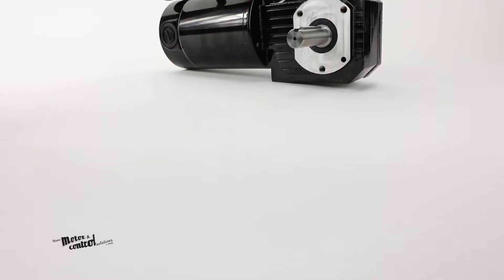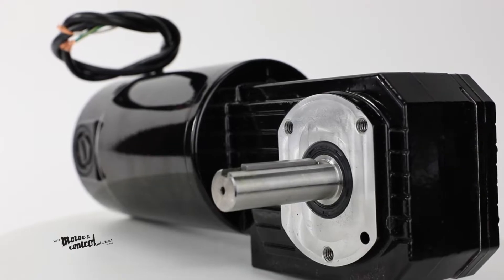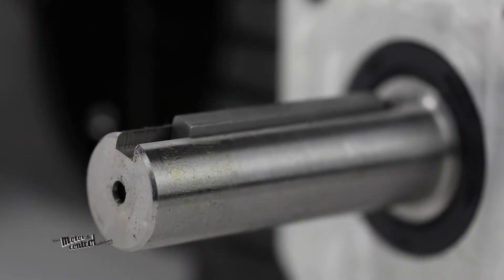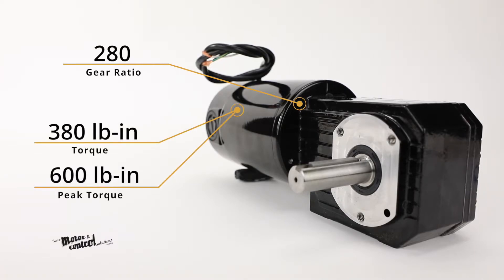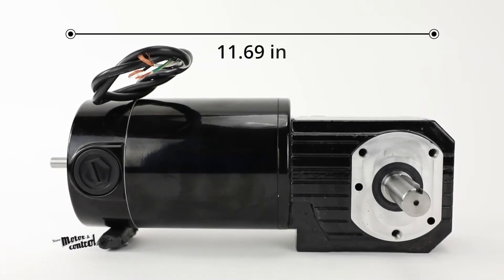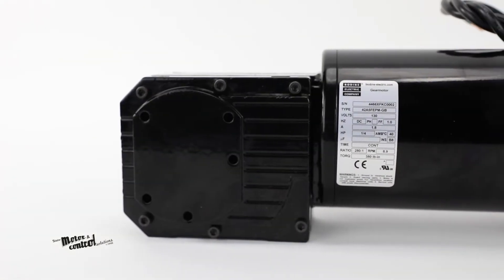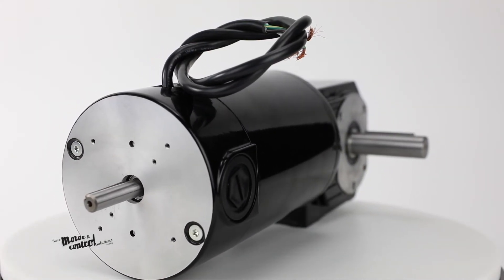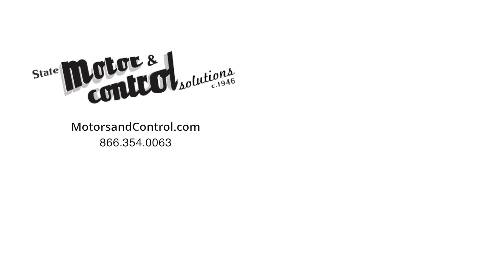Bodine N4466 Right Angle DC Gearmotor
The N4466 Right Angle DC Gearmotor from Bodine is a 130 VDC Permanent Magnet, Hollow Shaft DC Gearmotor with a Class B Temperature Rating, that helps provide you with the proper torque for your application needs.Hardened and ground worm hobbed on the motor shaft for high strength and long life, this DC Gearmotor has a gear ratio of 280 and can provide 380 lb-inof Torque and 600 lb-in at Peak Torque, while operating at an output speed of 8.9 RPM, and delivering .25 HP.Measuring 11.69 inches in length, this product features unvented gear housing for universal horizontal mounting, hardened helical output gearing, and it has a Bronze worm gear for high shock load capability. It also comes with an accessory shaft, making it ideal for encoder or brake mounting. For more information on the Bodine N4466 Right Angle DC Gearmotor, visit us at motorsandcontrol.com